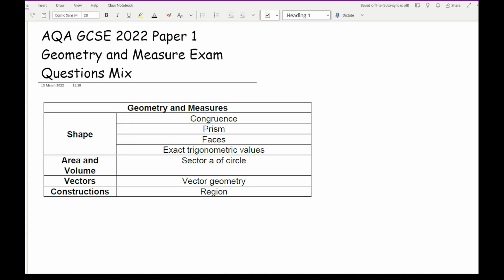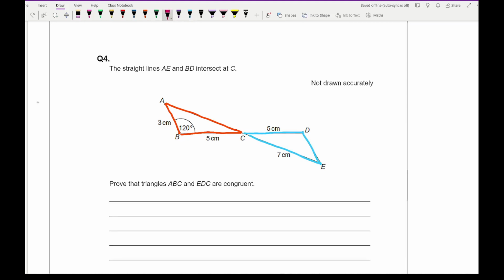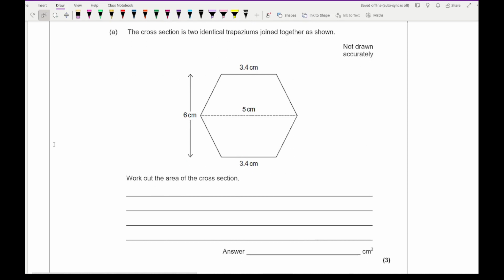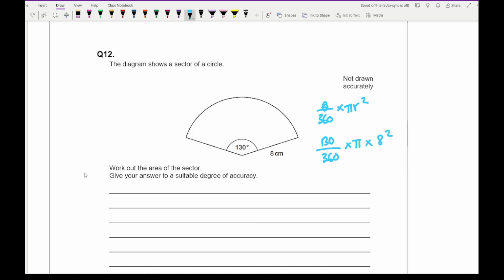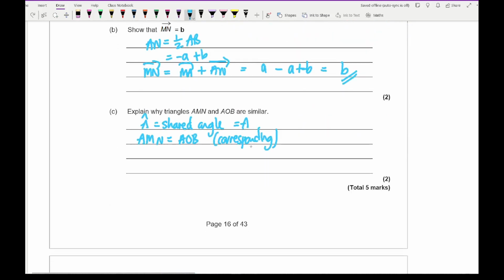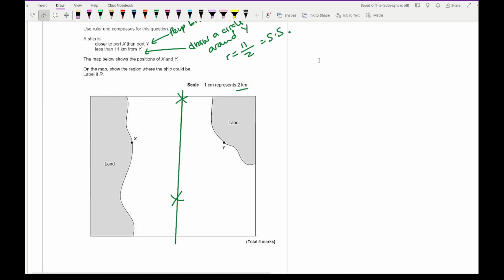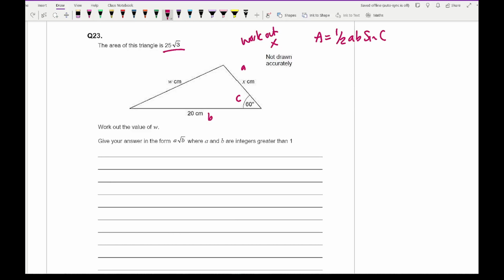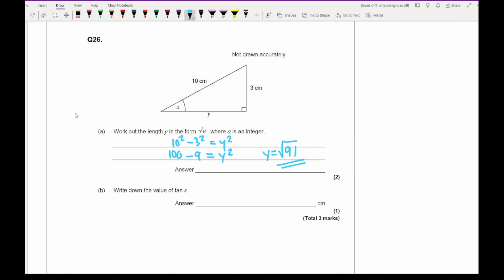AQA GCSE MATHS 2022 HIGHER Paper 1 - Geometry and Measure Revision Questions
Revision questions related to the topics on the revision list under Geometry and Measure section for paper 1